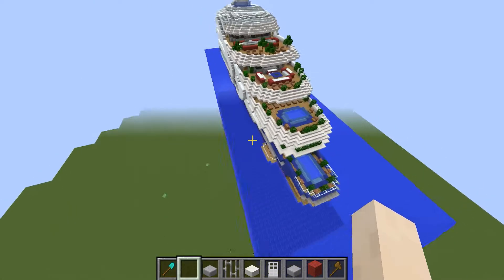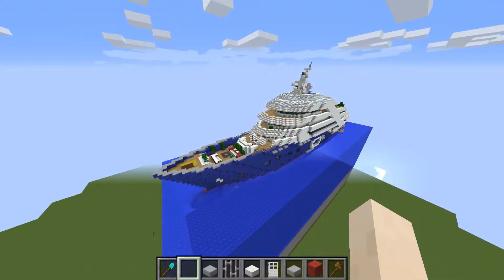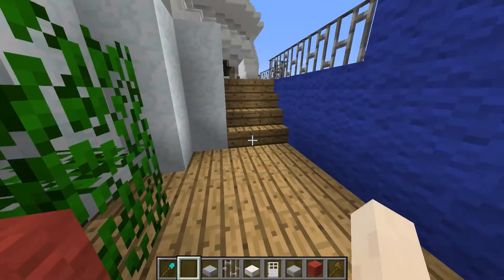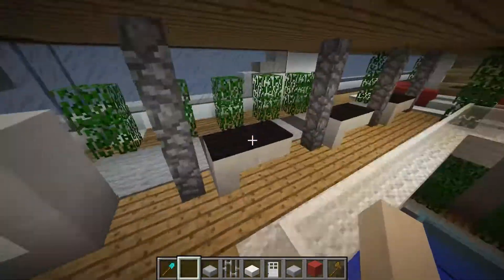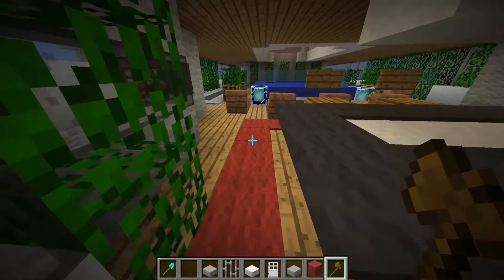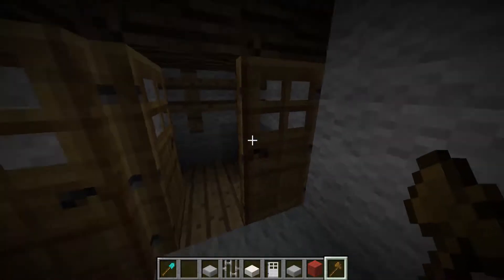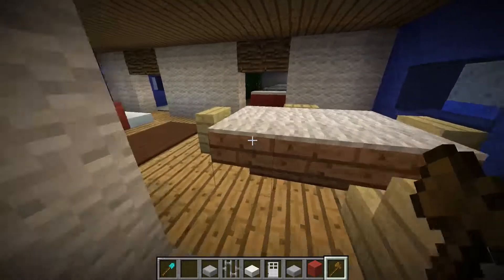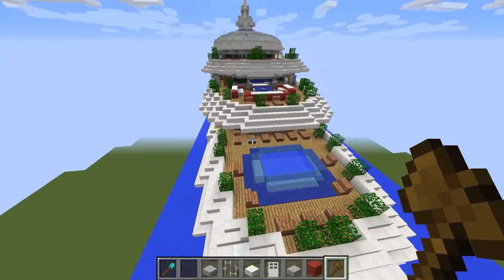WHAT'S INSIDE A YACHT IN MINECRAFT??